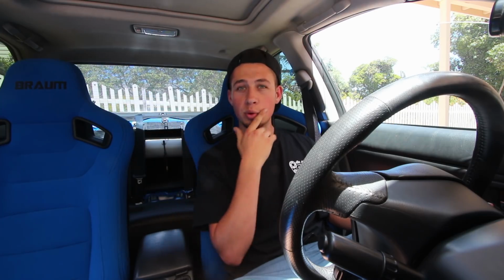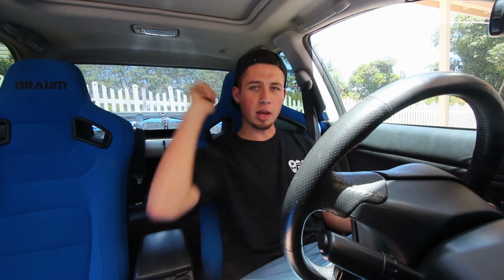MY BUILT WRX IS COMING BACK TO LIFE!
I try to create both automotive/entertaining videos multiple times a week! If you like what you saw or laughed at any point during this video. I promise I won’t let you down;)

Camera setup up